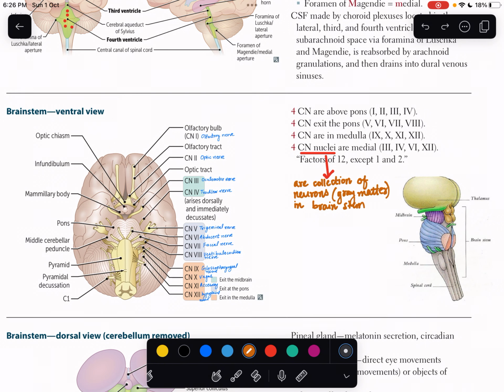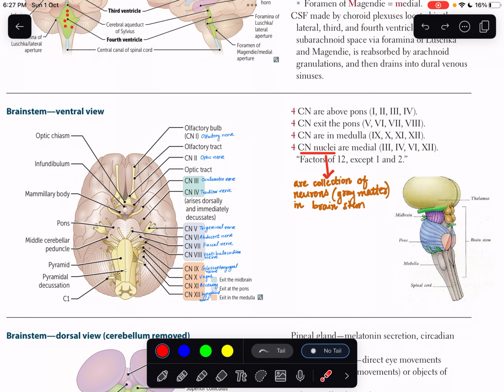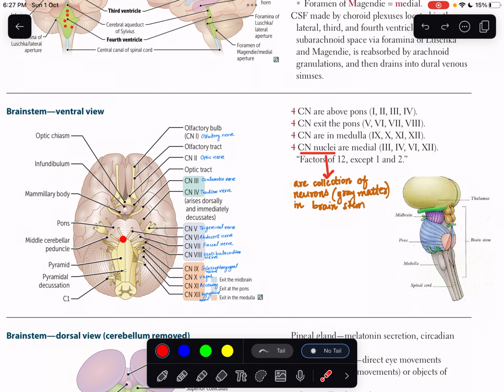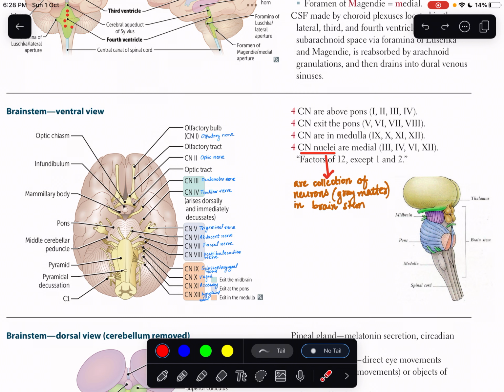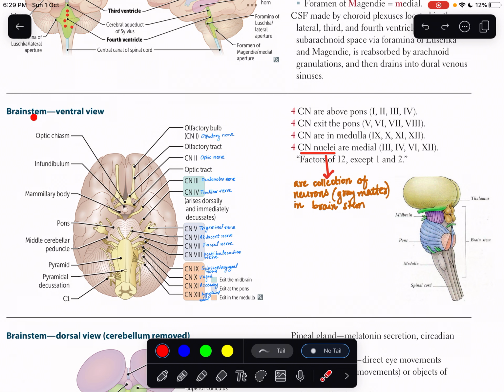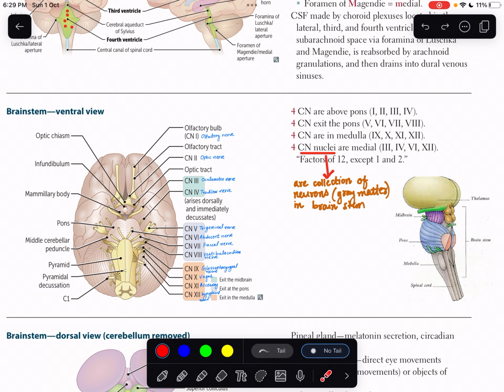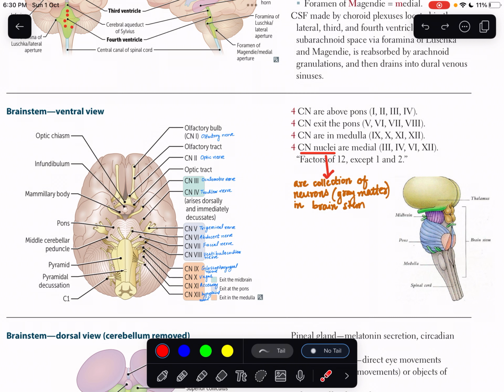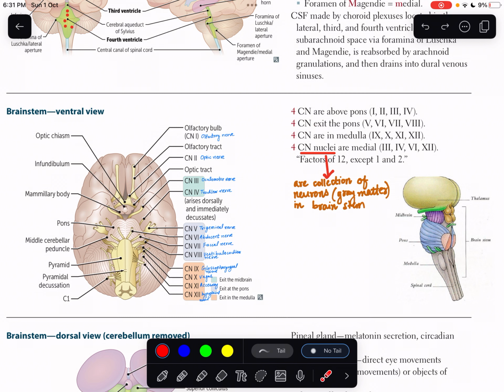Brain stem (Ventral view) |FIRST AID| USMLE STEP 1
Brain stem made easy for the students preparing for USMLE step 1